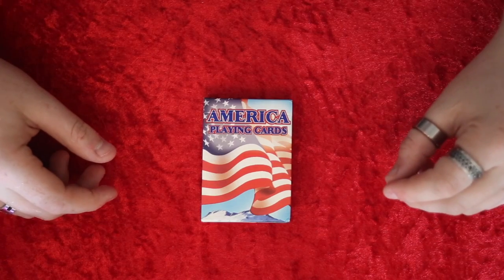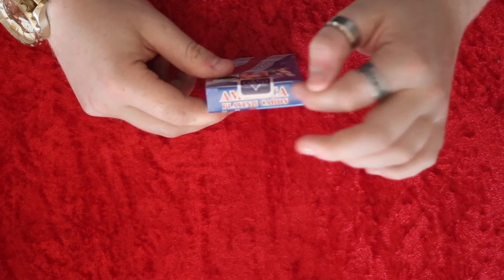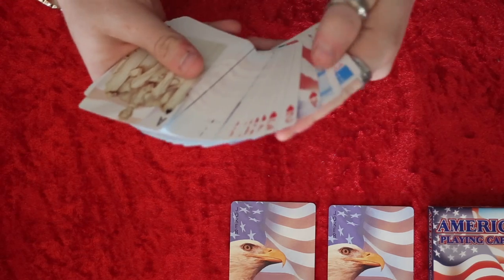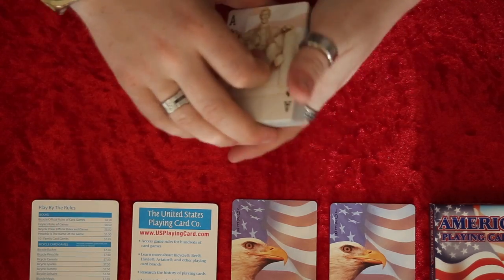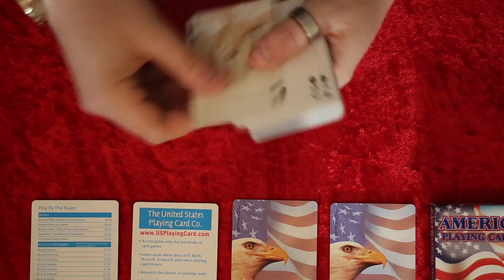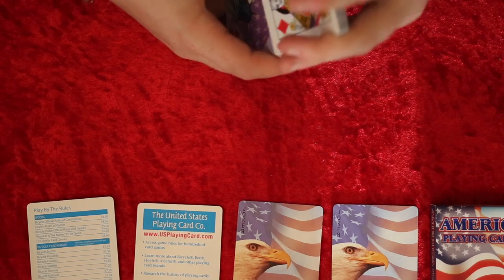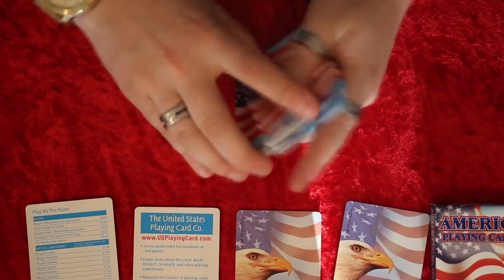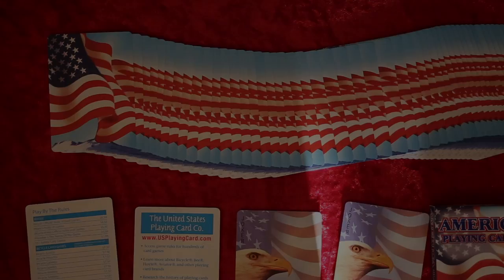Deck Review - Bicycle America Playing Cards [HD]